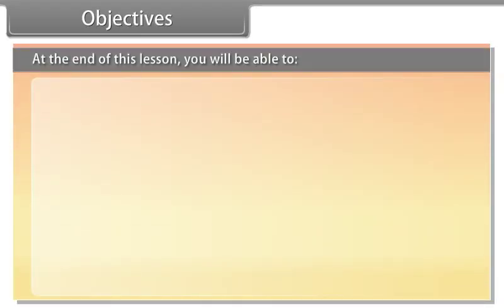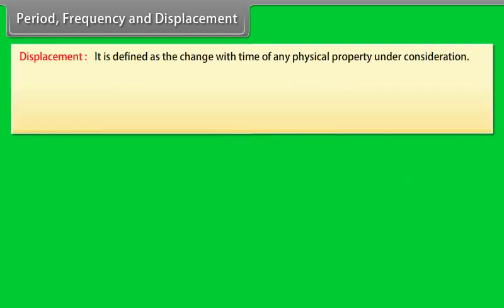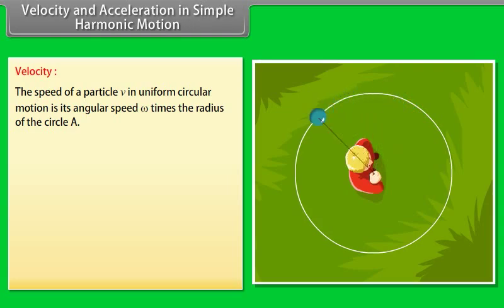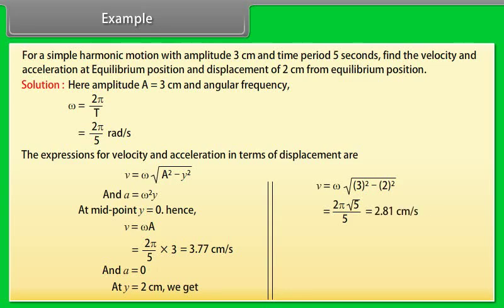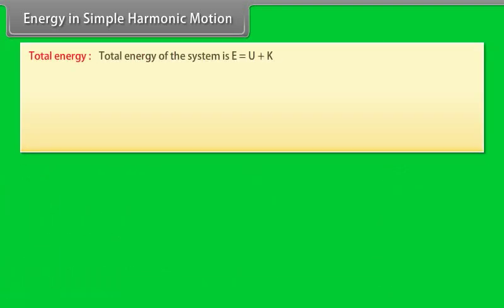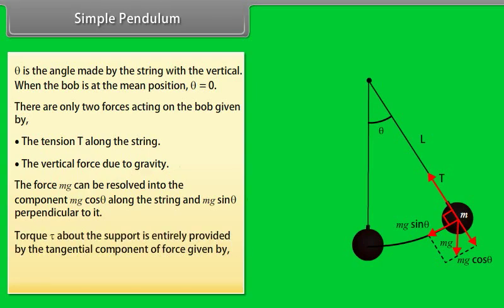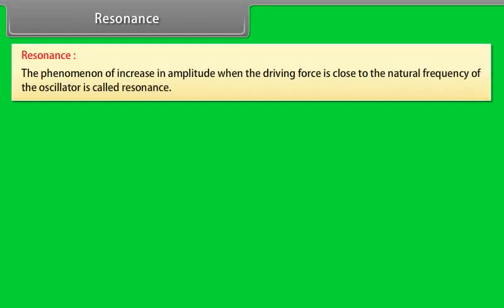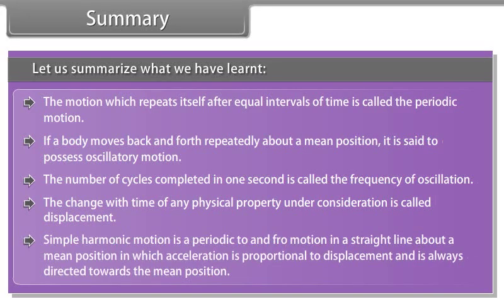Oscillations & SHM Explained | Class 11 Physics | NEET/JEE . Simple Harmonic Motion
🎯 Oscillations & Simple Harmonic Motion (SHM) Explained | Class 11 Physics | NEET/JEE Prep

Welcome to Infinity Classes! In this video, we dive deep into the fascinating world of oscillations and simple harmonic motion (SHM)—a core topic in Class 11 Physics and a must-know for NEET and JEE aspirants.

📘 Topics Covered:
- What is oscillation? Key definitions and terminologies
- Understanding the nature of simple harmonic motion
- SHM and its connection to uniform circular motion
- Calculating velocity and acceleration in SHM
- Force law and energy concepts in SHM
- Spring oscillations and the role of restoring force
- The physics of a simple pendulum

🧠 This video is designed to help you visualize motion, master formulas, and tackle conceptual and numerical problems with confidence.

📌 Perfect for CBSE students, NEET/JEE aspirants, and anyone looking to strengthen their physics fundamentals.

Oscillations